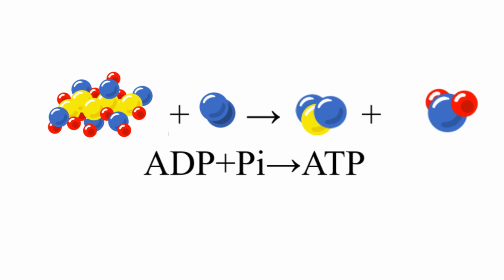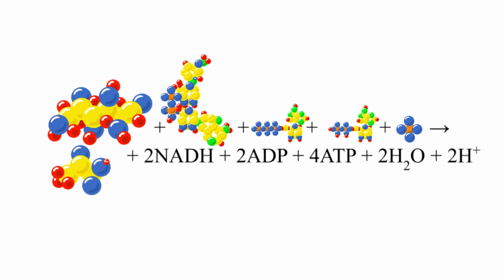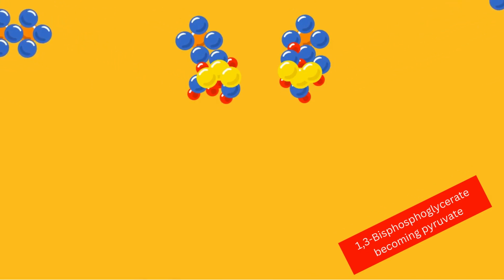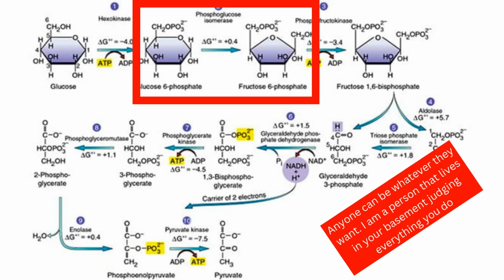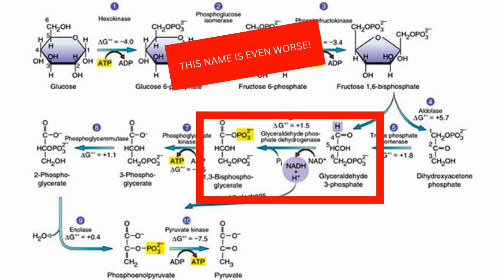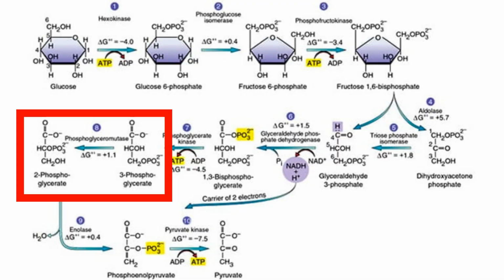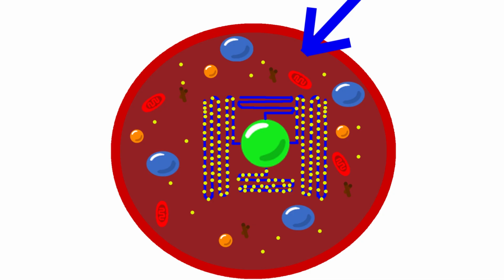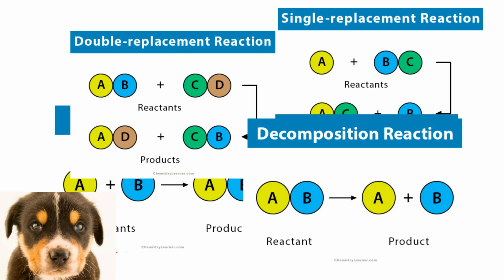Glycolysis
This video will tell you all about Glycolysis. Made with @jahootlearning